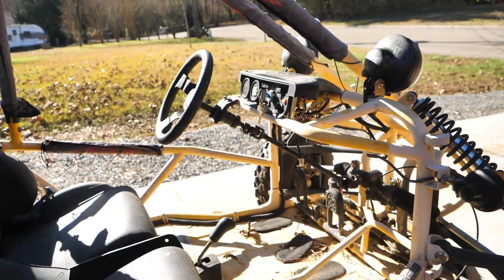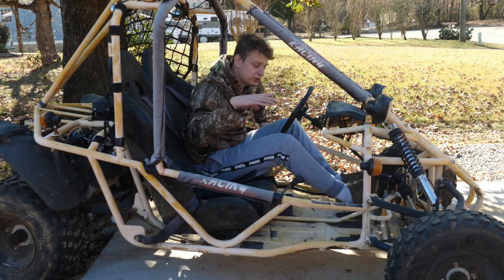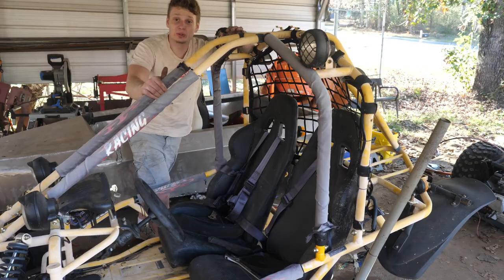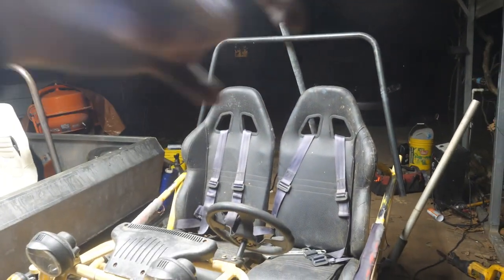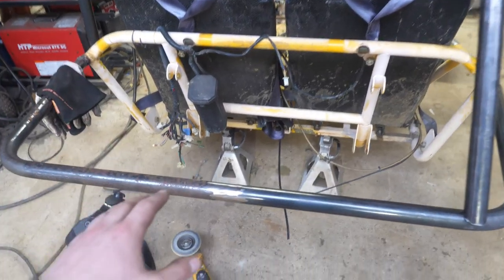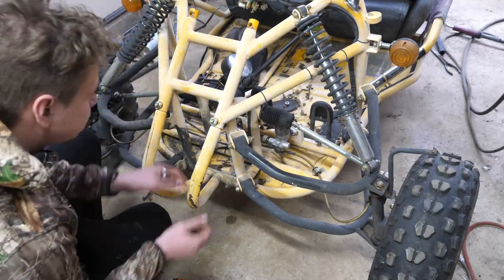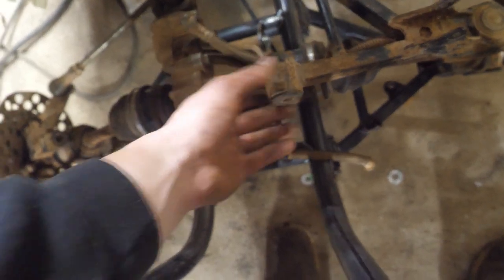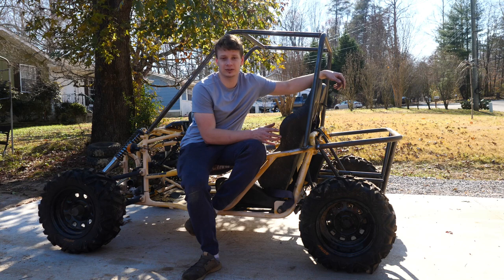I bought the Cheapest Buggy and i'm making it 4X4 and faster